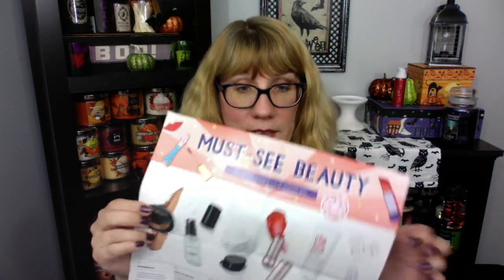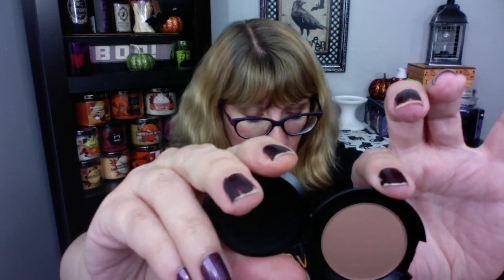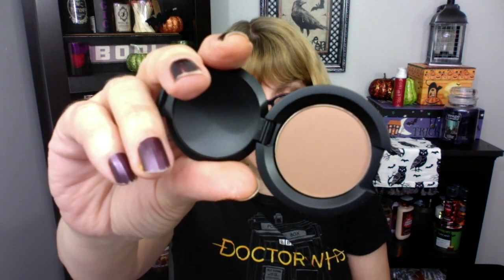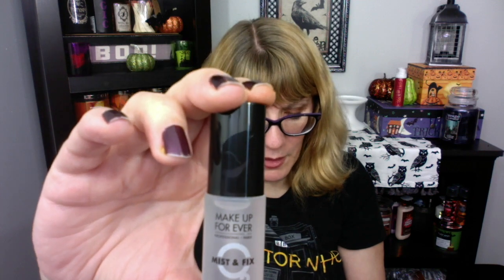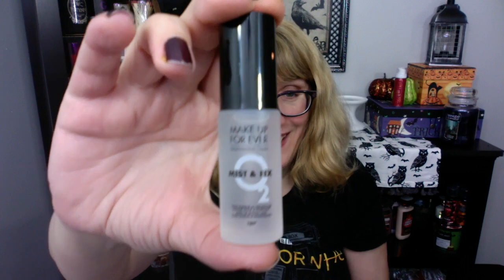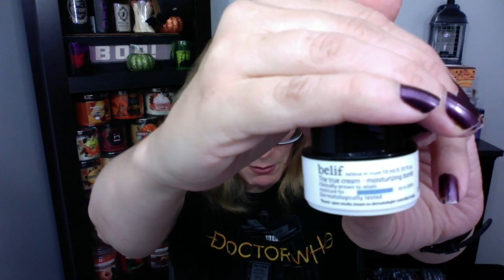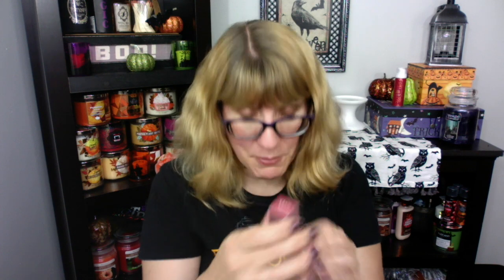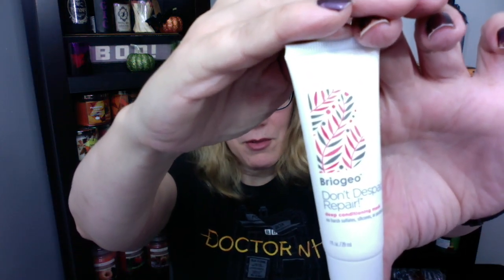Sephora Play! September 2019 Unboxing (I'm Back)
Unboxing for September 2019 Unboxing! I'm back with Sephora Play! after a year of not getting it.